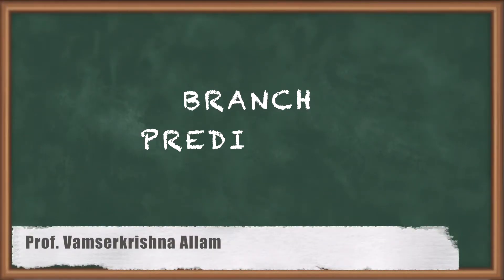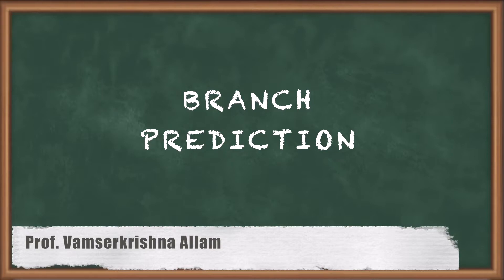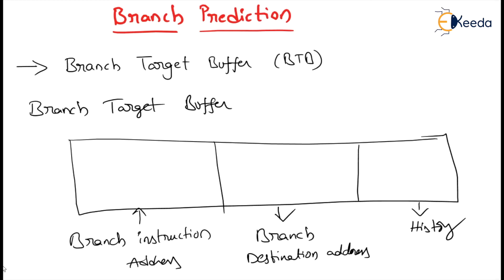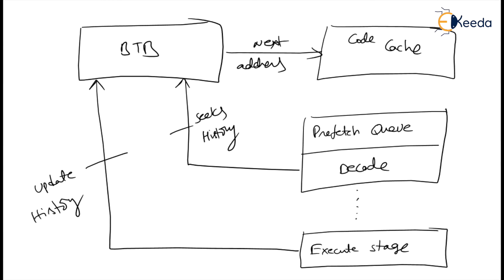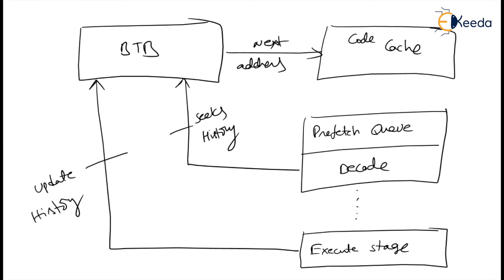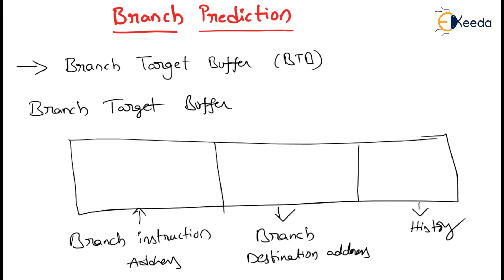BRANCH PREDICTION | Introduction to 32-bit Intel Pentium Architecture | Microprocessor & Application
Discover the fundamentals of Branch Prediction in this insightful dive into the 32-bit Intel Pentium Architecture. Explore the essence of Microprocessor & Application with a focus on optimizing performance through intelligent prediction mechanisms. Uncover how branch prediction strategies enhance processor efficiency, reducing delays and enhancing overall system speed. Join us to grasp the core concepts of this vital architectural feature, essential for understanding modern computing paradigms. Whether you're a tech enthusiast, student, or professional, this breakdown will illuminate the intricate workings of branch prediction in the context of the powerful 32-bit Intel Pentium Architecture.

Happy Learning.